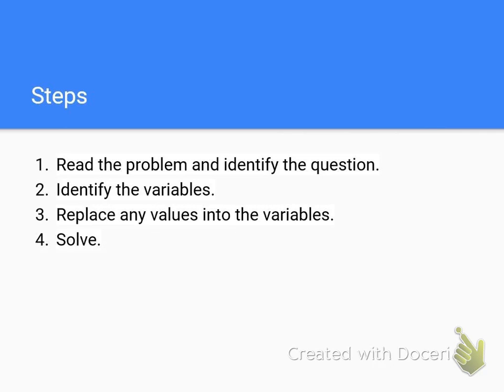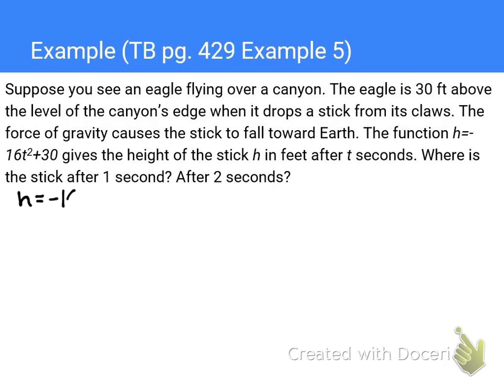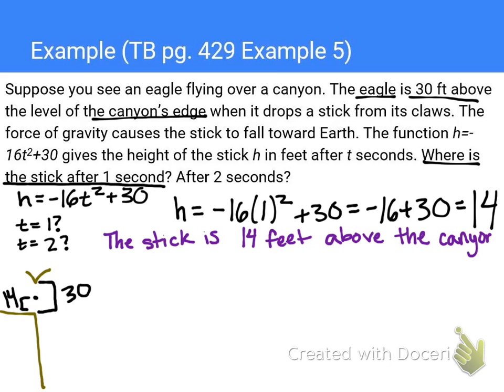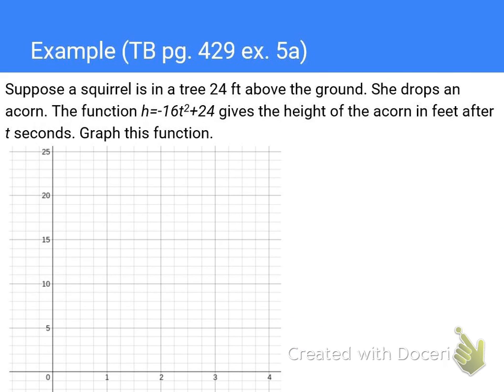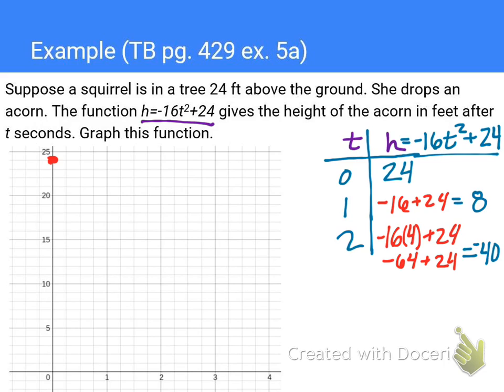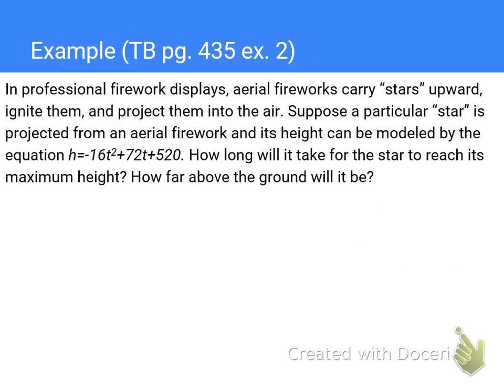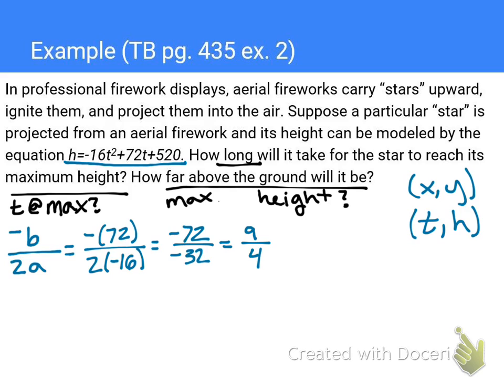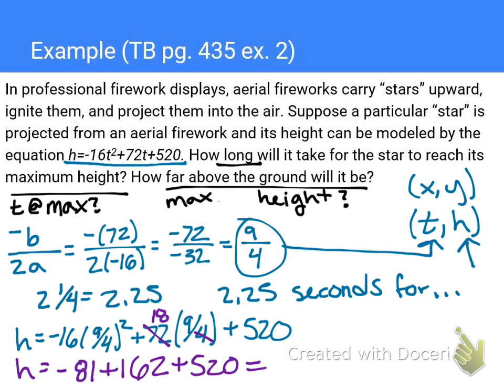Alg. 1 - 021116